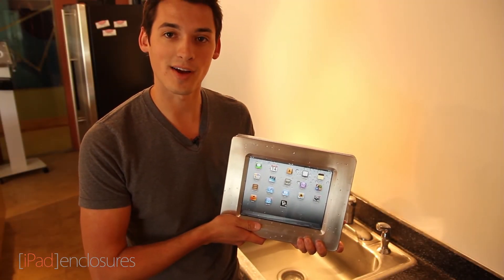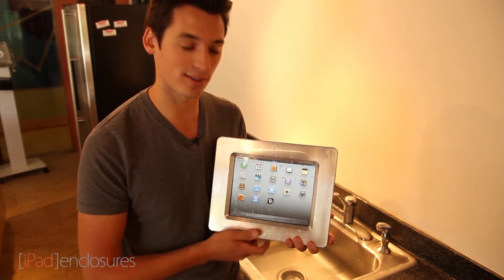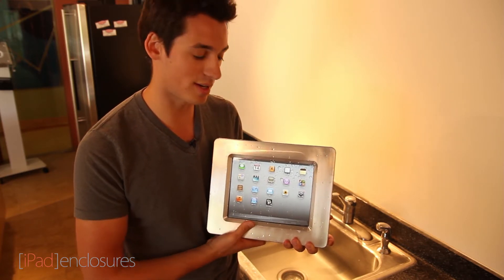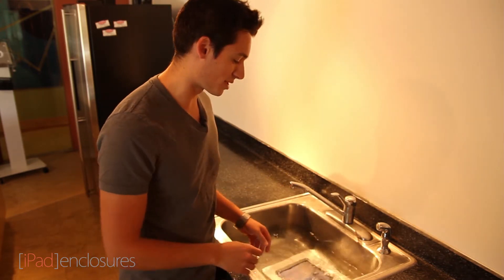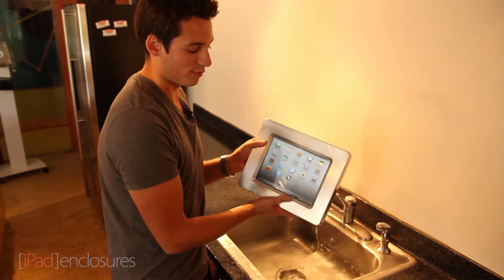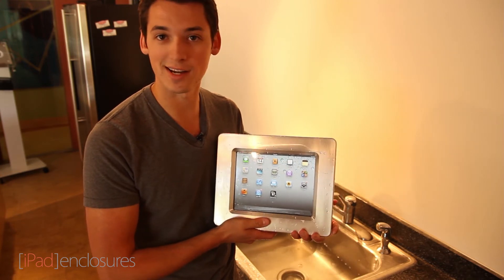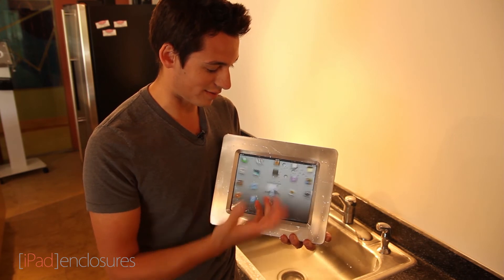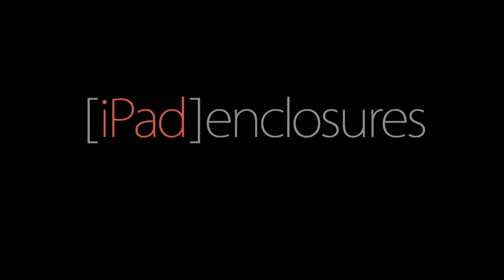Waterproof iPad Case Submerged - Proteus Enclosure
The Proteus is a completely water tight iPad enclosure that was created for outdoor use.  We even have a UV protective screen.  With the mounting options and power outlet on the rear, you will be able to charge, while taking the worst of weather and wear.

This product is still in development.

ArmorActive {tablet iNnovation}

iPad is a registered trademark of Apple, Inc.